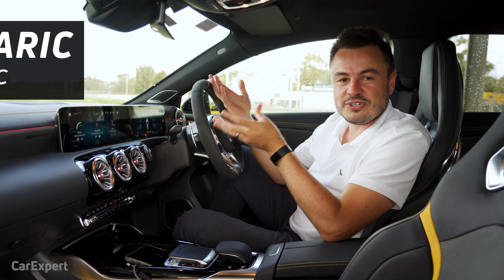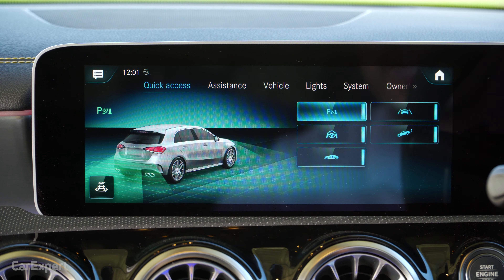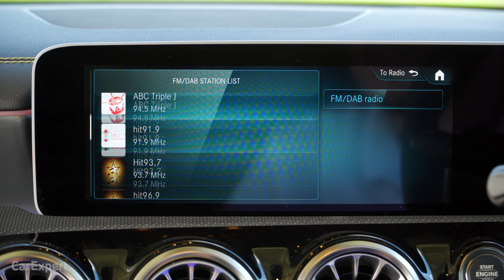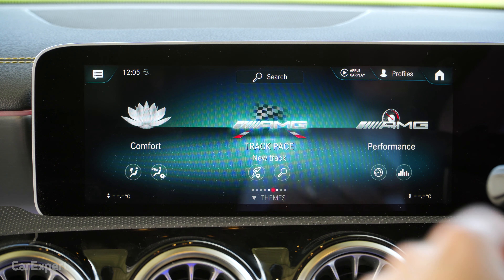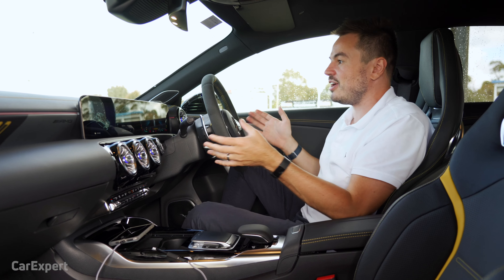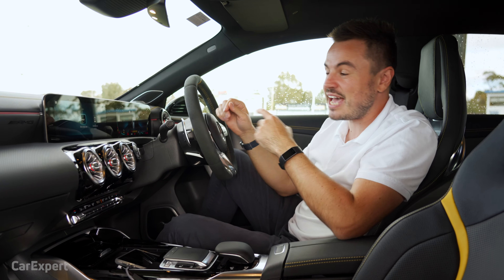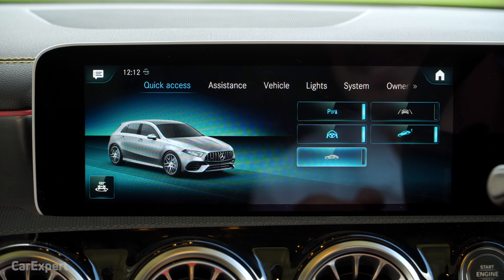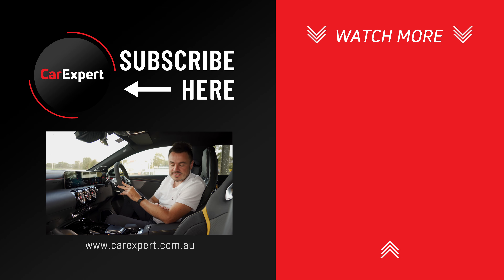2020 MBUX infotainment + Mercedes Me app review. Best infotainment system on the market?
Now THIS is an infotainment system! Paul Maric reviews the Mercedes-Benz User Experience (MBUX) infotainment system. It comes in the all-new Mercedes-AMG A45 S. Paul also reviews the Mercedes Me remote control application. Is it any good? Watch and find out!

Finally, we want this channel to grow with your support and feedback. If there's anything you don't like or would like to see us change, we'd love to hear from you!